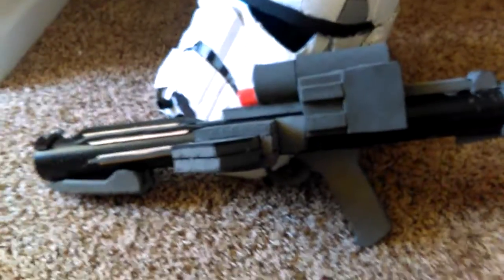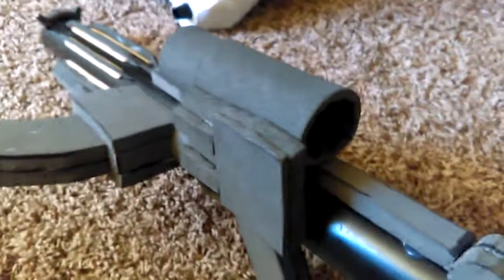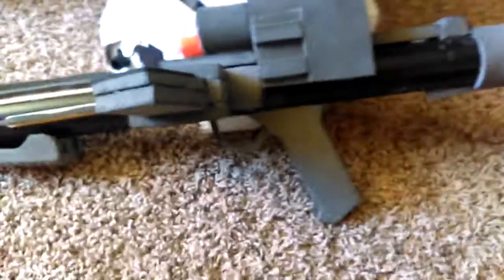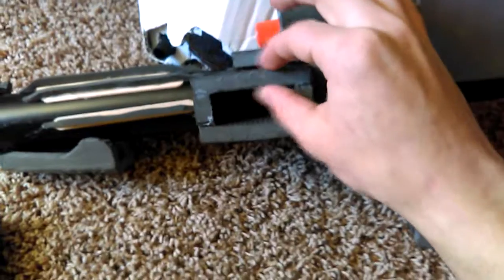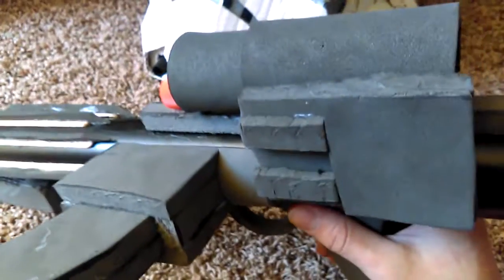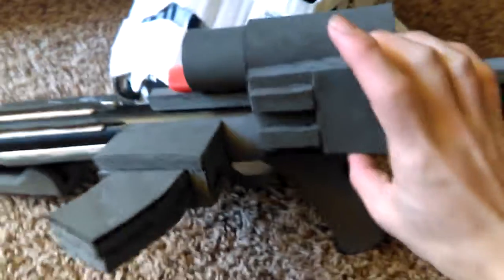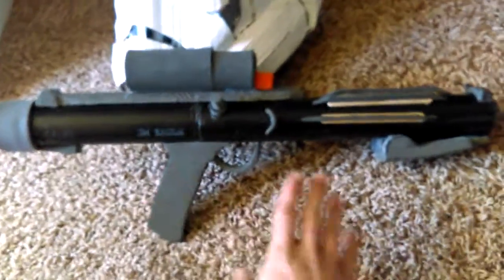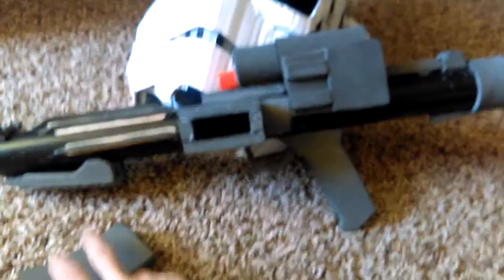DIY e-11 part 2